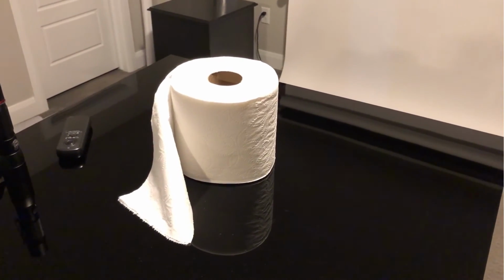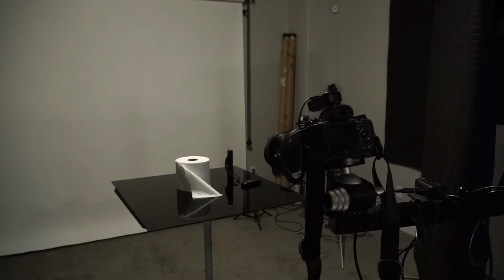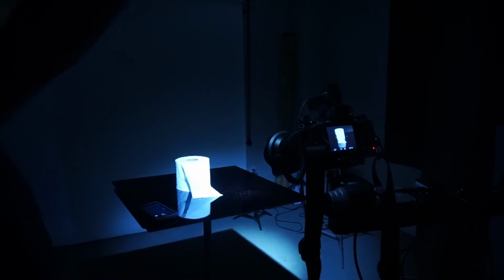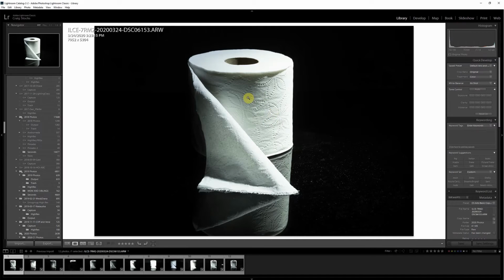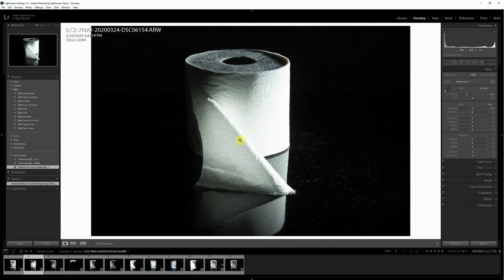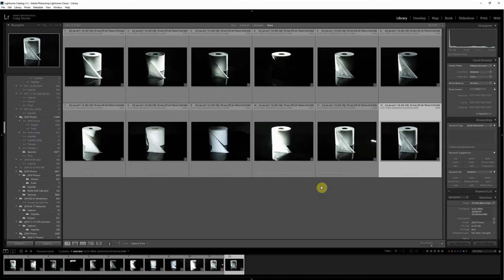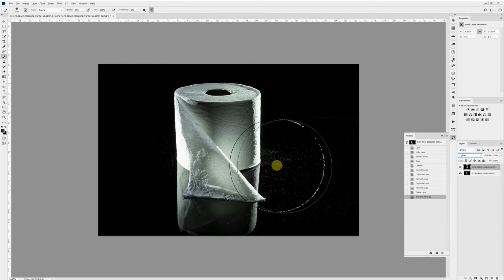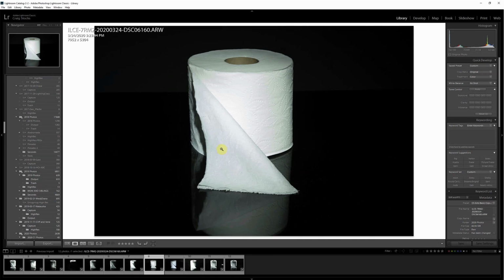Simple Lightpainting Tutorial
Lightpainting is a great way to expand your creative horizons and it's easier than you might think. All you really need is a camera and a tripod. This video walks through a simple example showing how to do the lightpainting with basic camera settings. For the more advanced photographers it also includes some post-processing tips for Photoshop that can be useful if you want to go a little farther.